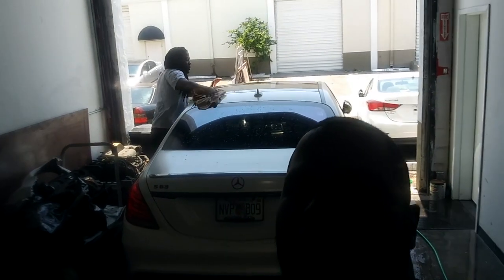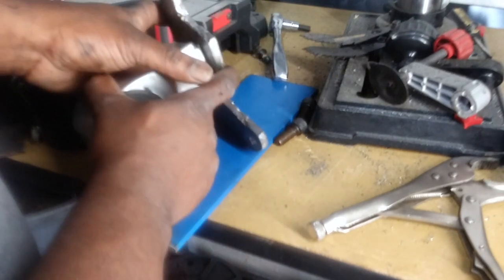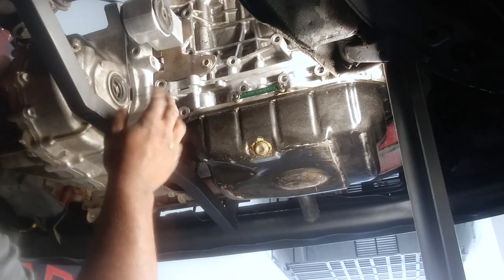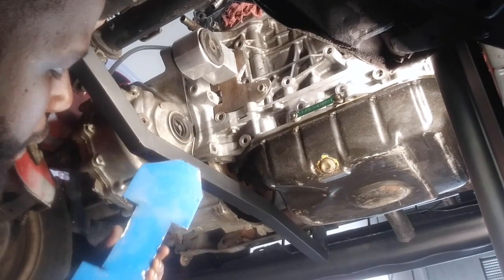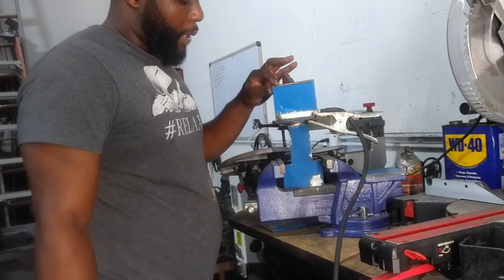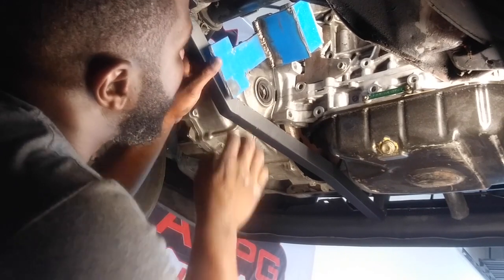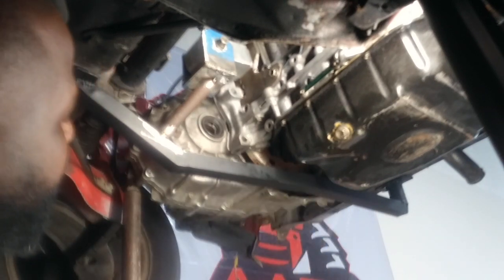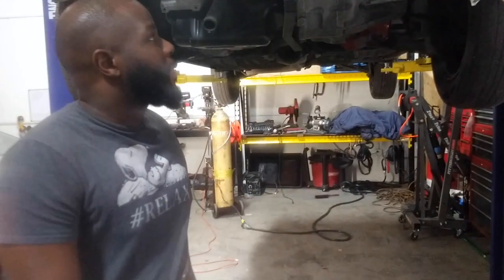Custom K24 Rear Engine Mount Fabrication: AE82 Corolla FX16 K24 Swap Part 6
This video is about AAPG Worlds First AE82 Corolla FX16 K24 Swap Part 6
JDM Leno make fabricates the rear mount.